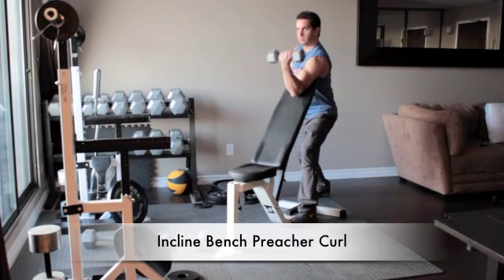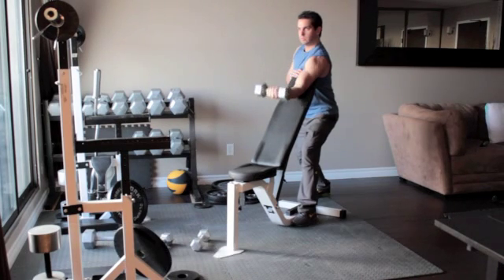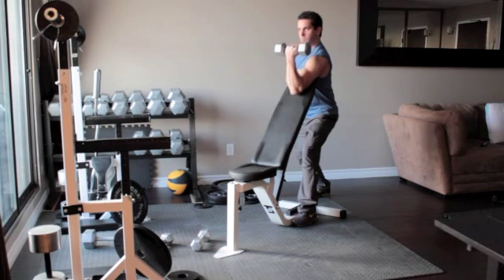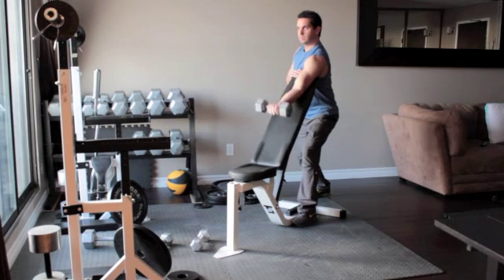How to an Incline Preacher Curl